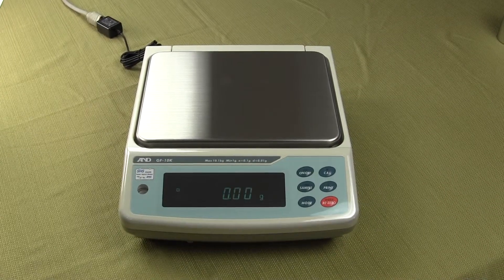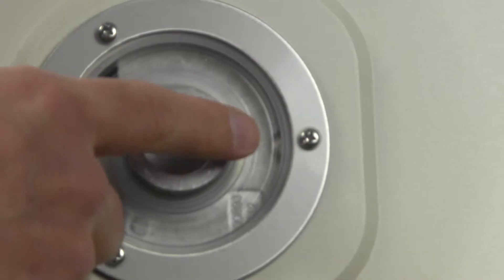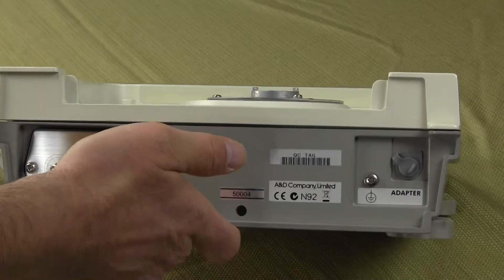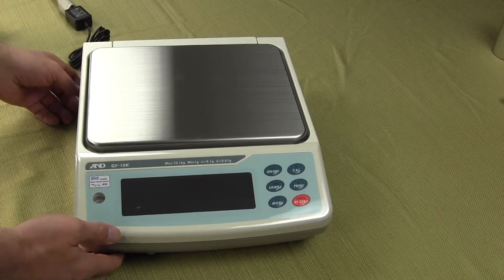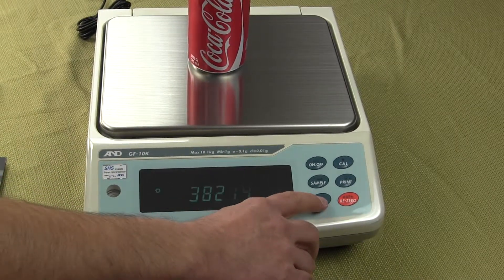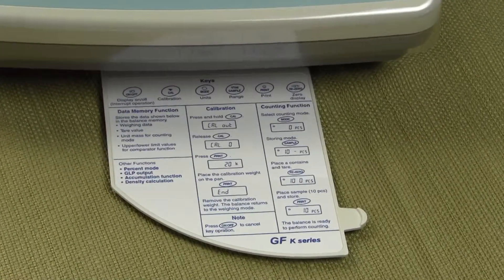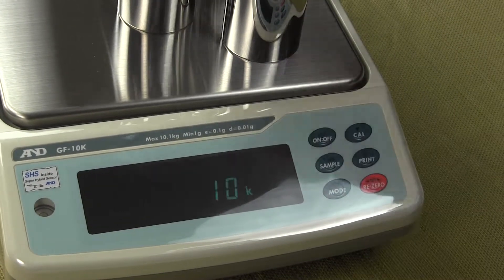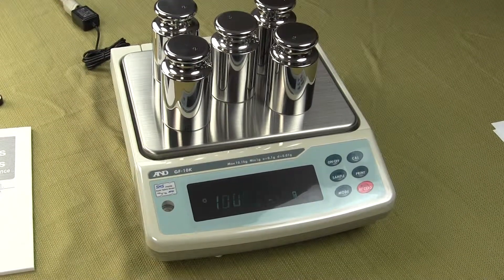Industrial precision balance - AND Weighing GF-10K lab balance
is your authorized A&D Weighing Dealer.
GF-10K digital scale offers 10100 grams weighing capacity with 0.01 gram graduations. We cover the key features of this high precision balance - ip65 rated, large weighing platform and calibration. to purchase balances, scales and weighing accessories at deep discount prices.